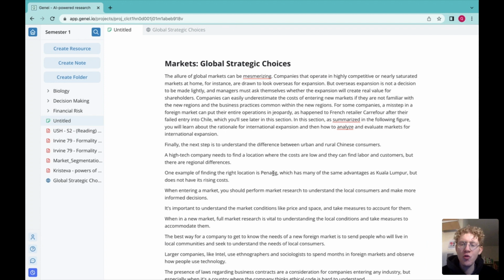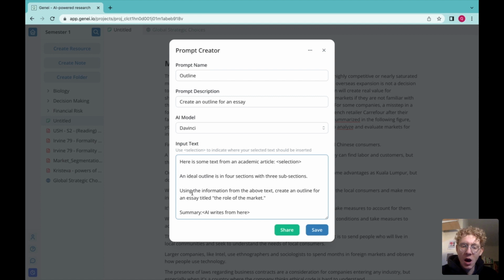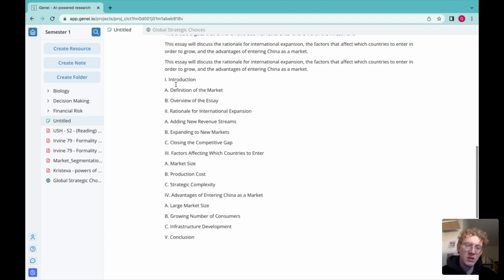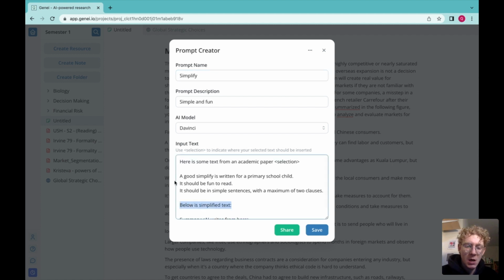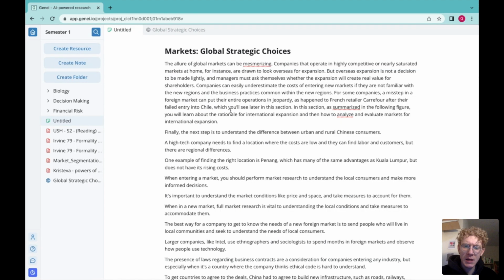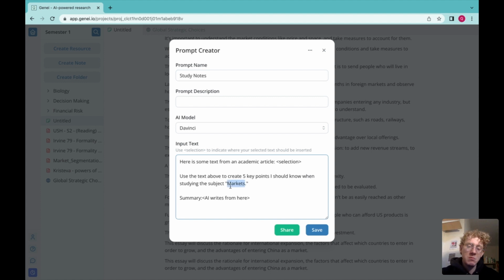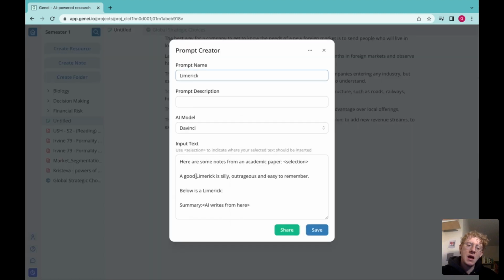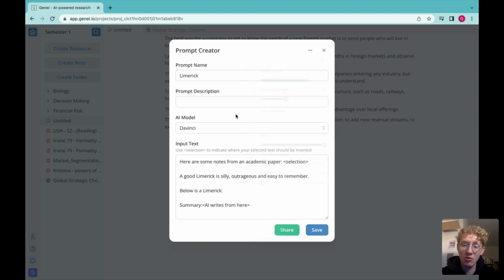4 Easy Prompts for Students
An explanatory video on using text to create: an essay outline, a fun simplified version, 5 key study topics, a memorable limerick.